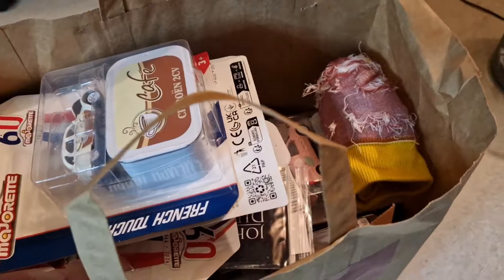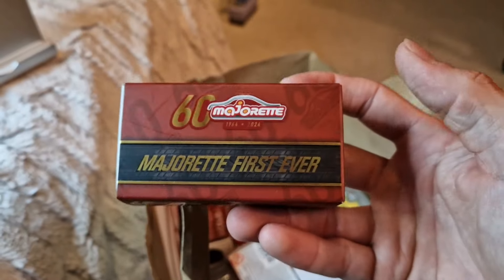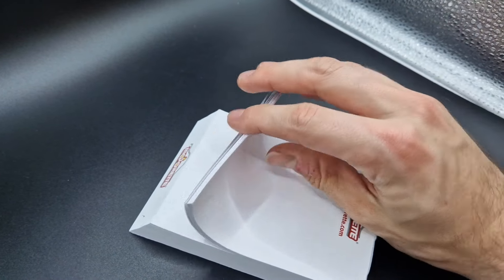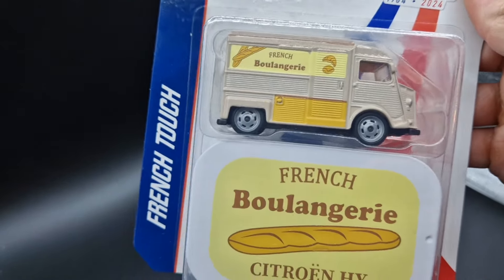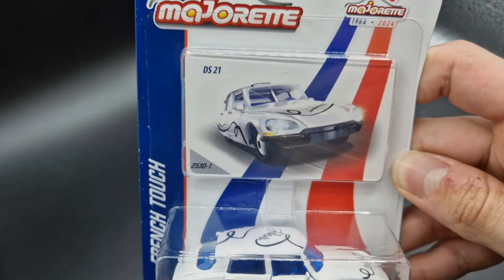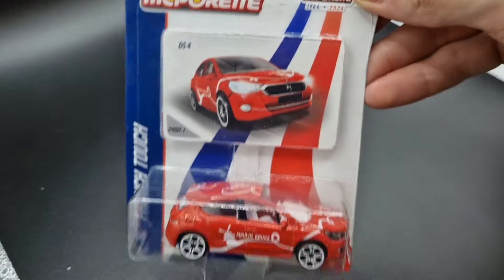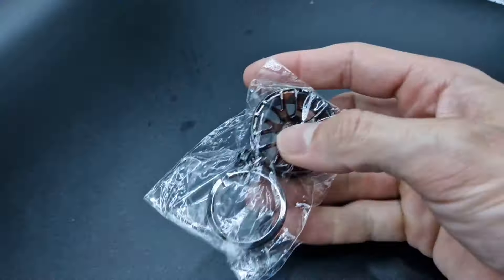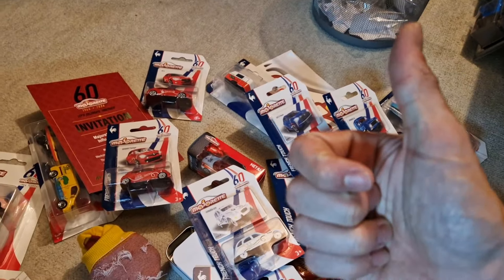Majorette Sneak Peek 2024 / 2025 unboxing - French Touch, Castheads, Japan Series | What's new?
A bag full of Majorette goodies: French Touch, Cast Heads Magazine Models, Japan Series and many more from the 2024 / 2025 lineup are waiting to be unboxed! Enjoy!

Copyrights:
- Video is made with Powerdirector Application
- Background Music is part of Powerdirector and licensing-free OR via Artlist Copyright Plan
- Thumbnail is made with Picsart or other design tools
- SPECIAL THANKS to MAJORETTE for your SUPPORT